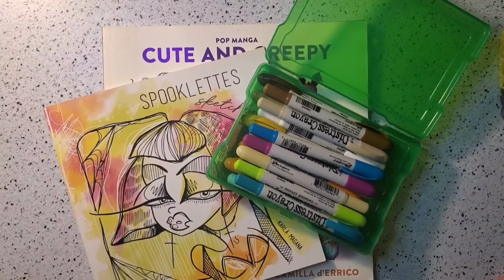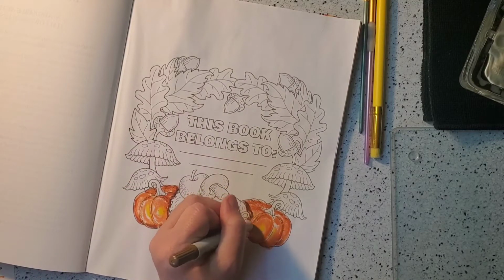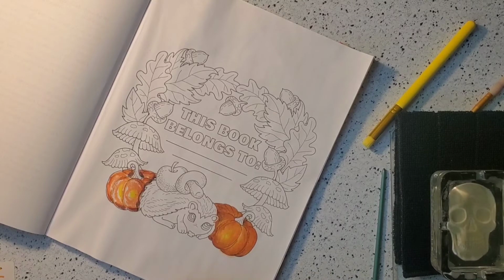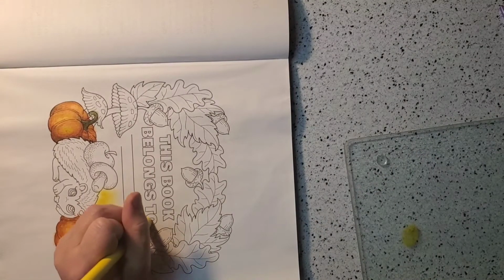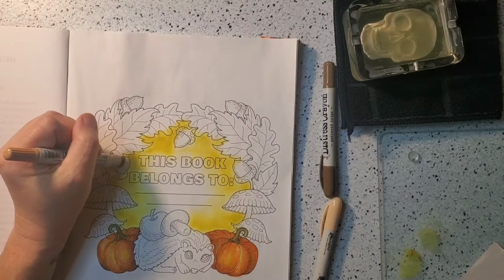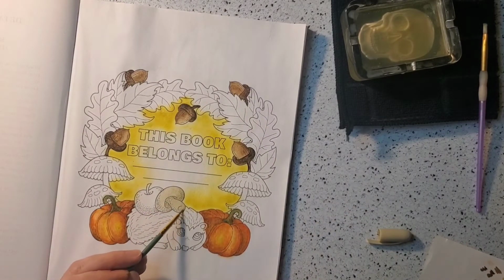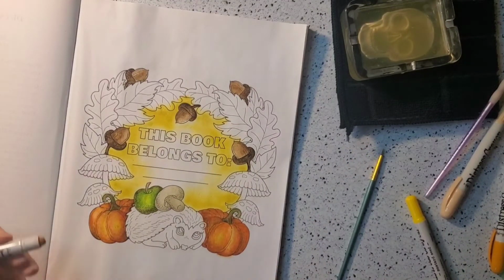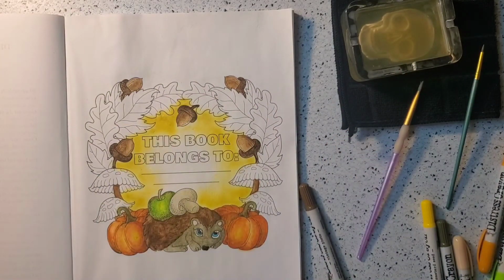Day 3 of Tricks and Treats! |Distress Crayons | 50 Autumn Miniatures | Adult Coloring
Day 3 is our first TRICK! Today I will show some helpful TRICKS and tips for using Tim Holtz distress crayons in your coloring books. This is part 1 of 2.  This video was requested by our channel friend @sherrydennewitz5011

Links to products used:
• 50 Autumn Miniatures
• Stencil Brushes
• Distress Crayons Set 3
• Distress Crayons Set 5
• Distress Crayons Set 10
• Distress Crayons Set 2
• Distress Crayons Set 1
• Liquitex Clear Gesso

The outro for most of my videos is done by David Myers. You can find him on instagram. @davidmyers.vo He is a voice actor and available for hire.